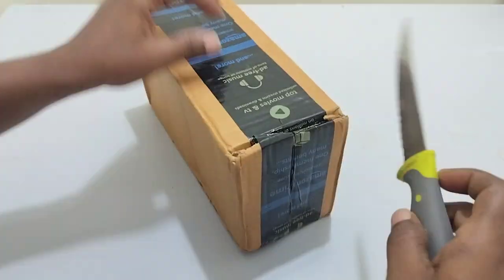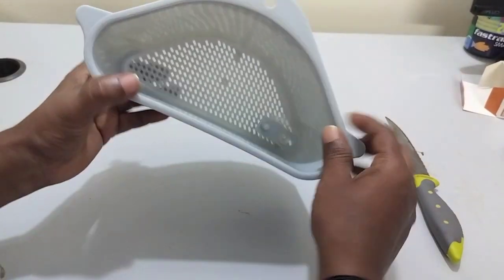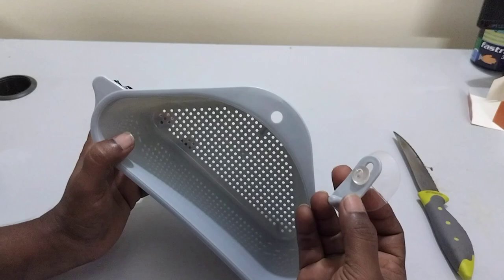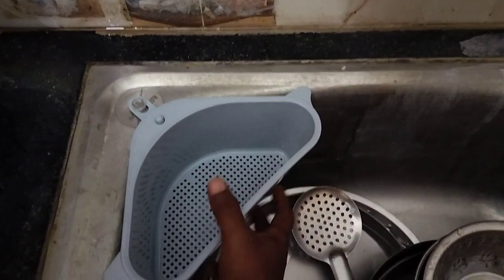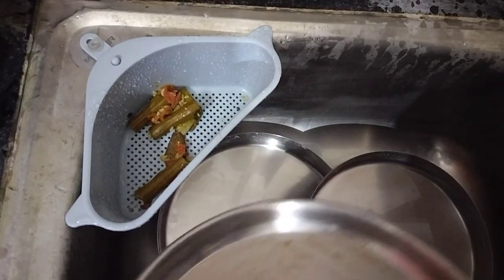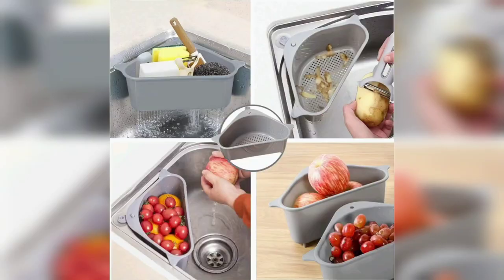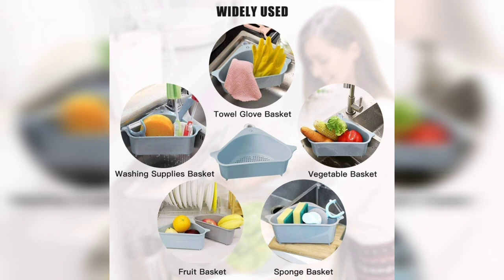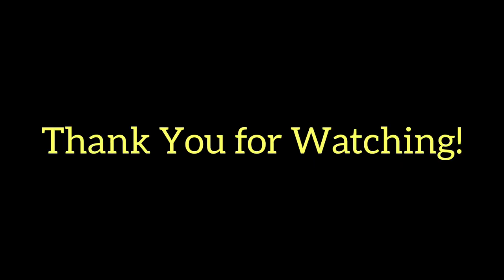சின்ன Product தான் But Kitchen-க்கு Worth-ஆன Upgrade! Sink Strainer Basket!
JRM Multifunctional Plastic Drain Shelf Sink Storage Rack For Kitchen, Bathroom, Soap Box Organizer (Grey)

Chapters:
0:00 Intro
0:09 Unboxing
0:31 Vaccum Cup Functioning
1:02 Fixing it on Sink
0:58 Drawback
1:02 Usages
1:09 Multi Usages
1:21 Price?
1:24 Worth-ஆ?